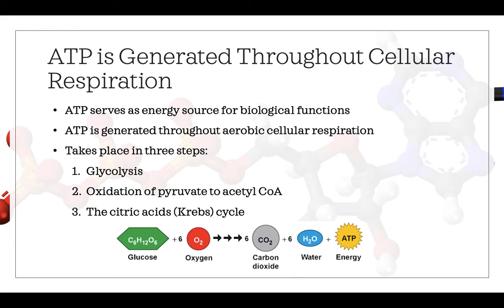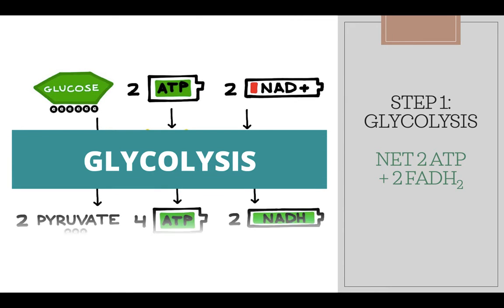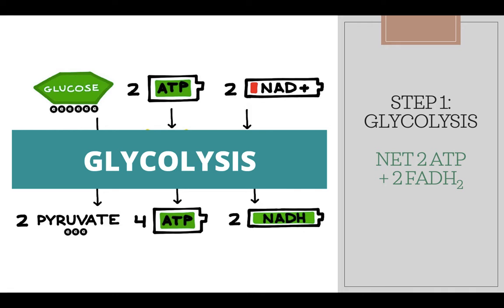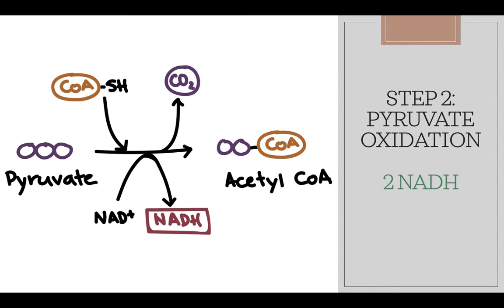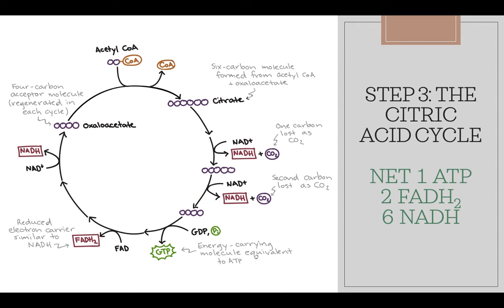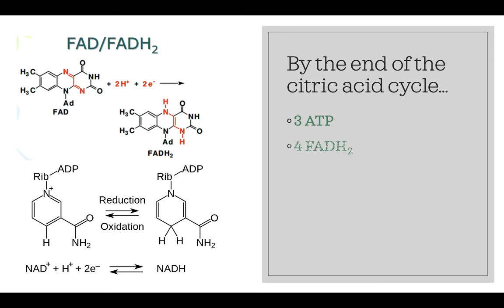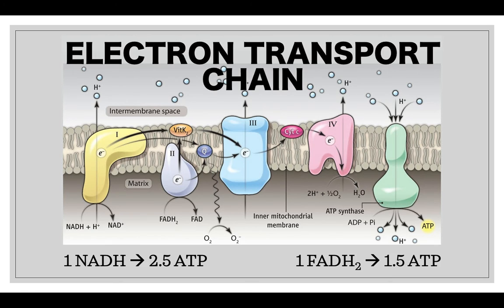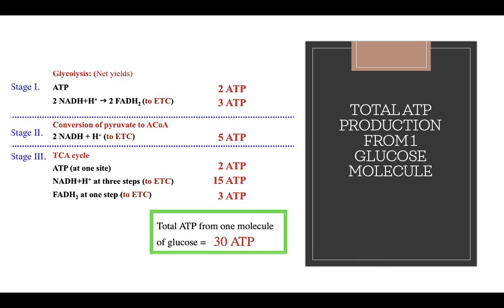Generating ATP from Glucose